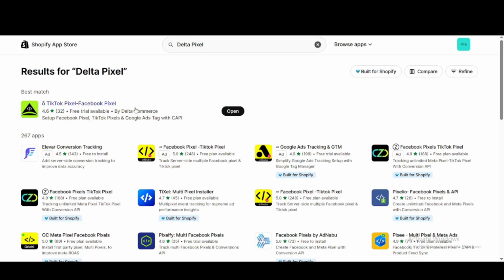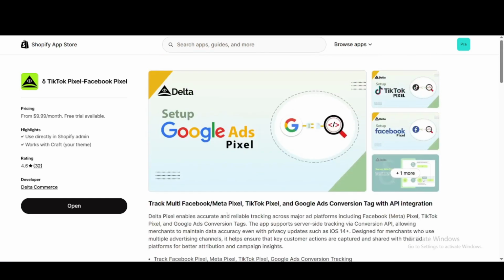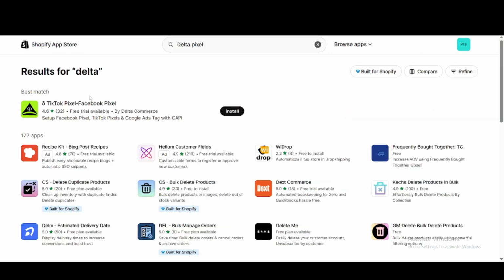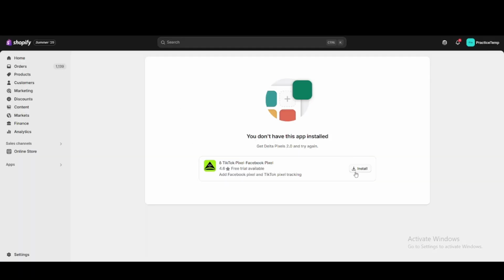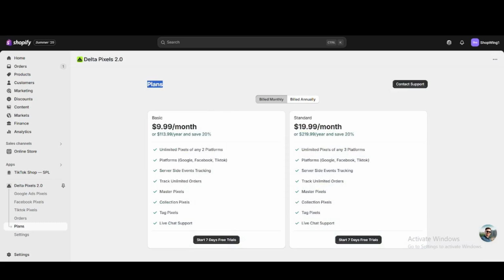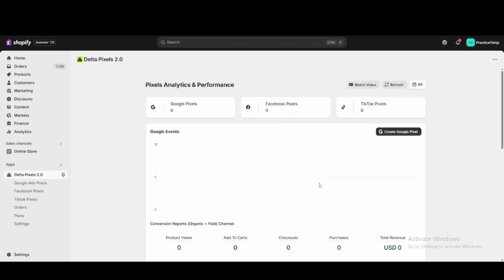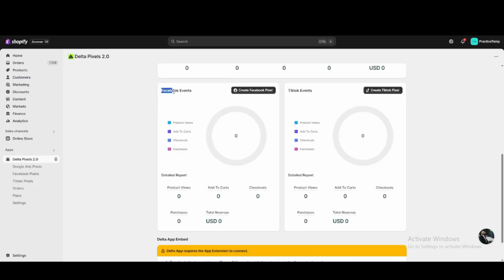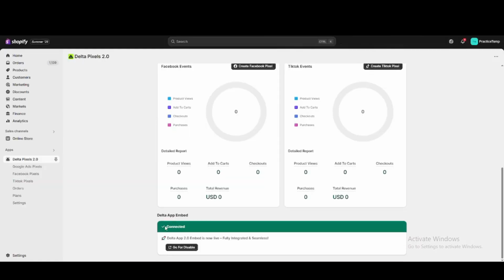Install Delta Pixel App on Shopify for Facebook, TikTok & Google Tracking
⚡ Want to install Delta Pixel in your Shopify store?
In this quick tutorial, learn how to install and activate the Delta Pixel App for Shopify to track events across Facebook, TikTok, and Google Ads in one place.

You'll discover:
✅ How to find Delta Pixel in the Shopify App Store
✅ How to install the app on your Shopify store
✅ How to choose a subscription plan
✅ How to explore the Delta Pixel dashboard
✅ How to view Google, Facebook, and TikTok event analytics
✅ How to enable the Delta Pixel 2.0 app embed
✅ How to confirm the app is live and synced with your store

📊 Delta Pixel helps Shopify merchants manage pixel tracking, monitor event performance, and improve ad conversion tracking from one centralized dashboard.

Ideal for Shopify merchants who want to set up Facebook Pixel, TikTok Pixel, Google Ads tracking, and conversion analytics without managing everything separately.